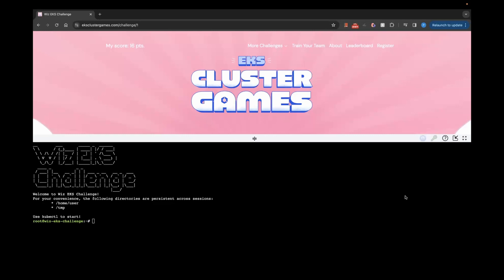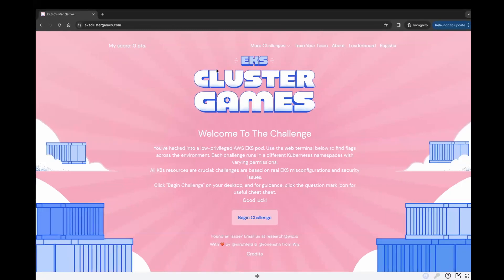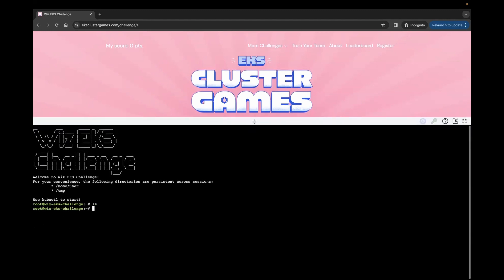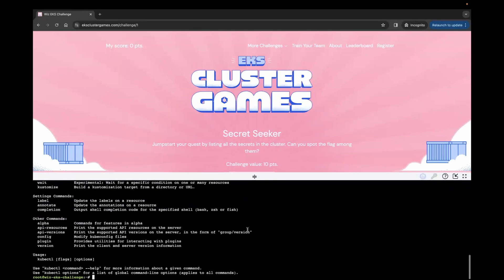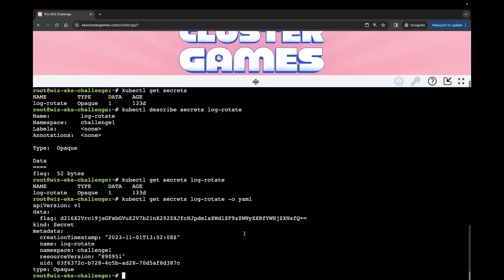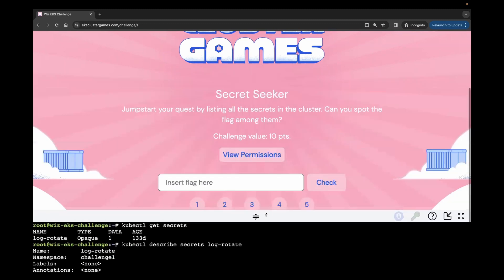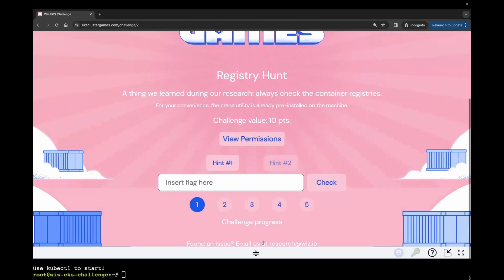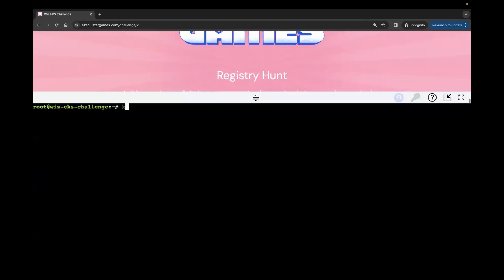Hacking EKS Cluster: EKS Cluster Games | Challenge 1-3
Join me as we dive headfirst into the exhilarating EKS Cluster Games by Wiz! In this challenge, we'll tackle five distinct scenarios, each revealing potential Amazon EKS issues drawn from real-world research engagements. Together, we'll step into the shoes of attackers, dissect misconfigurations, and exploit security vulnerabilities in a controlled setting. Whether you're a solo player or collaborating with friends, every move we make will be tracked as we navigate the intricacies of Amazon EKS.